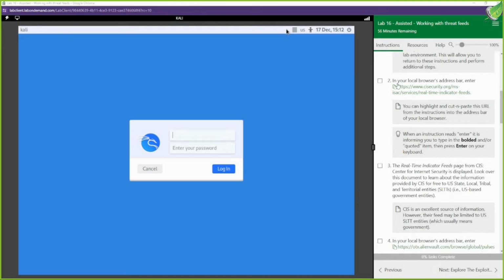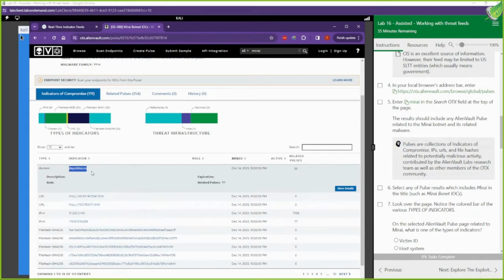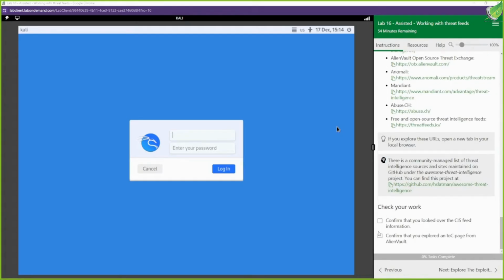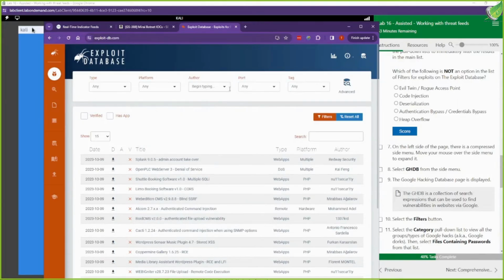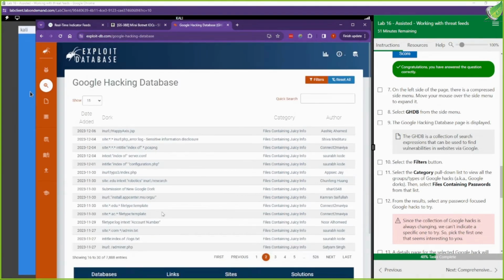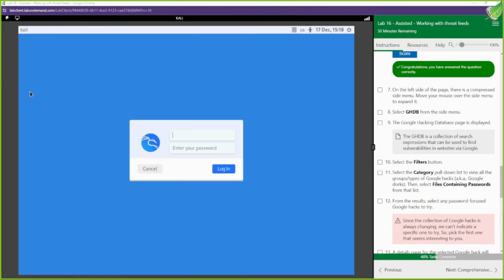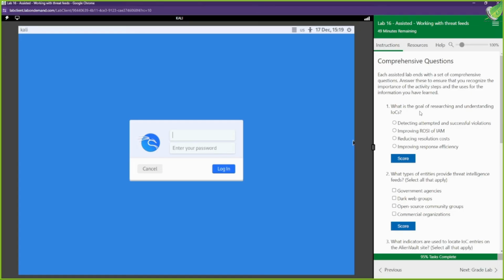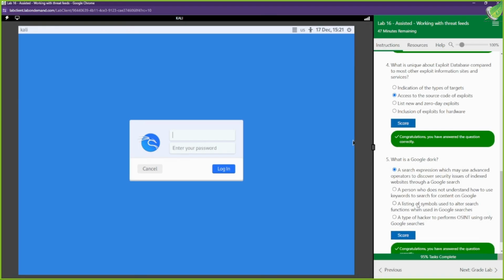Working with Threat Feeds - SYO-701 | CompTIA Security+ Threat Intelligence Tutorial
Learn how to work with threat feeds for the CompTIA Security+ SYO-701 certification exam in this hands-on cybersecurity training video. Threat feeds provide real-time and historical cybersecurity intelligence that helps organizations identify emerging threats, detect malicious activity, and strengthen their overall security posture.

In this lesson, you'll explore the fundamentals of cyber threat intelligence (CTI), indicators of compromise (IOCs), indicators of attack (IOAs), threat feed integration, and how security teams use threat intelligence to improve detection, investigation, and incident response.

✅ What You'll Learn:

What Are Threat Feeds?
Cyber Threat Intelligence (CTI)
Indicators of Compromise (IOCs)
Indicators of Attack (IOAs)
Threat Intelligence Sources
Threat Feed Integration
Security Information and Event Management (SIEM)
Threat Hunting Techniques
Incident Response and Threat Analysis

🎯 Perfect For:

Cybersecurity Beginners
Security Analysts
SOC Analysts
Threat Intelligence Analysts
Incident Responders
Network Administrators
Certification Candidates

🚀 By the end of this video, you'll understand how threat feeds help organizations detect cyber threats faster, improve security monitoring, and proactively defend against evolving attacks.